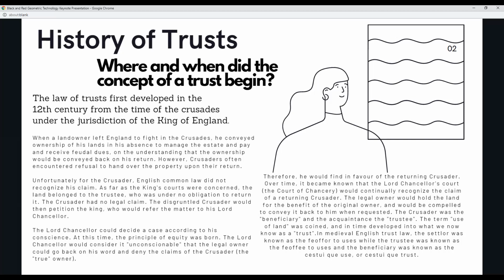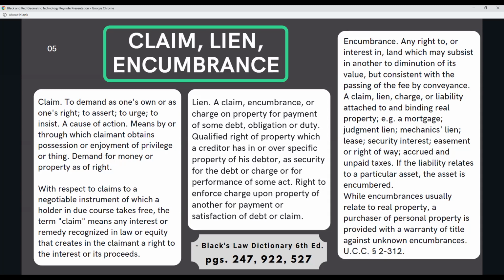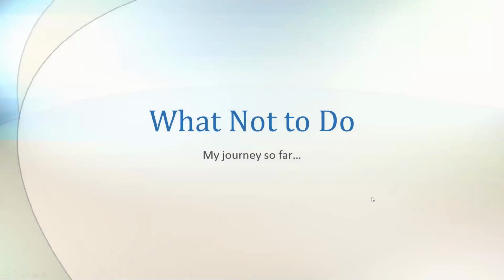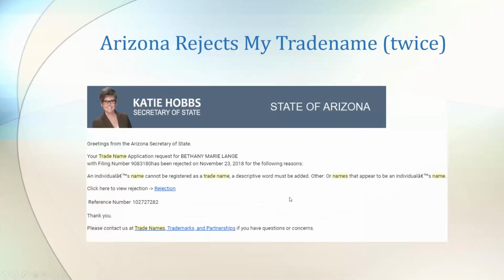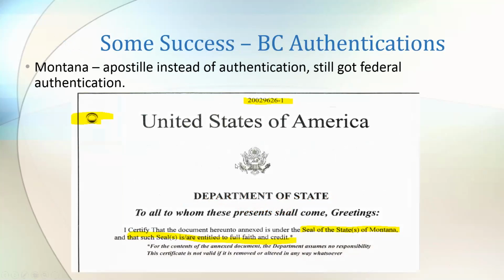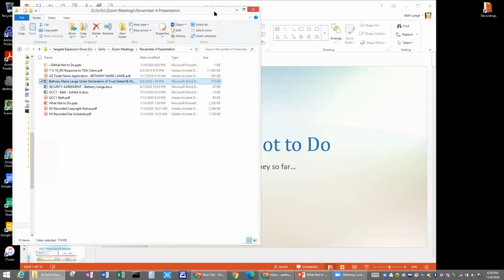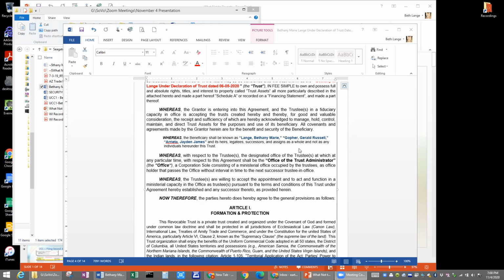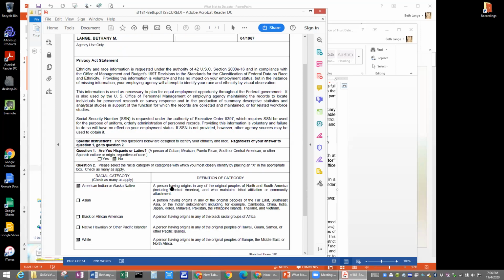Trust Types and History Class Zoom Recording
Zoom Class 11/04/2020 from when i was part of SoVo, Sovereign Voice. I do not condone his business or practices. I thought we had same goals but we did not and i moved on to do my own research and continue to study and go a different route.